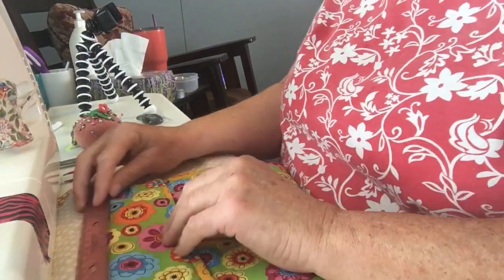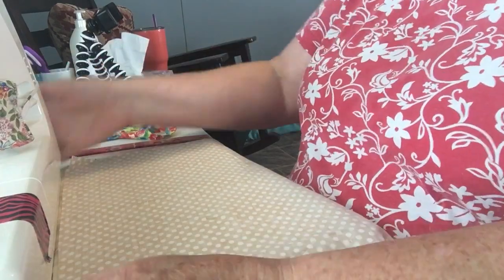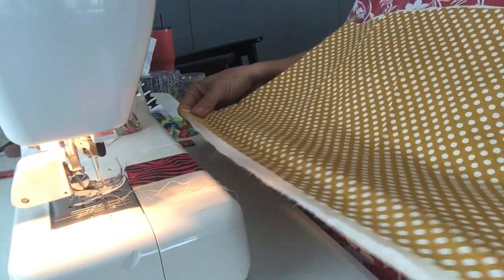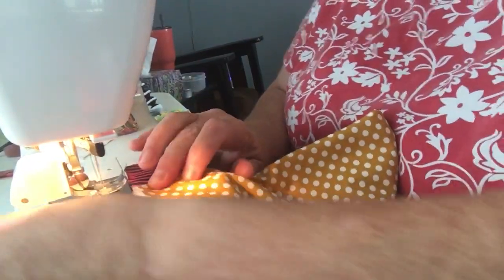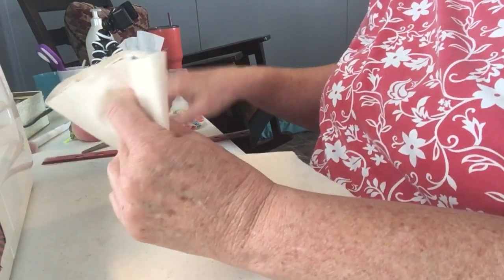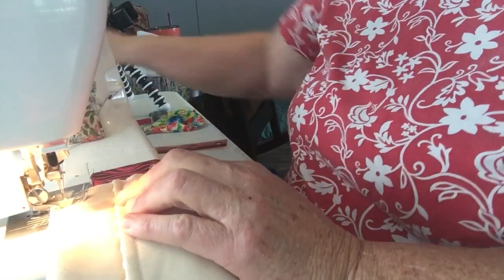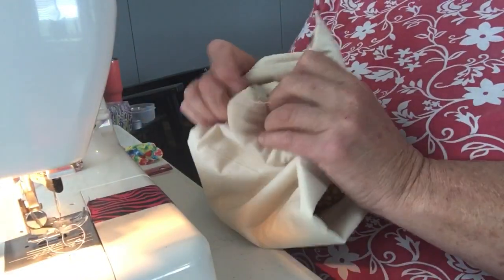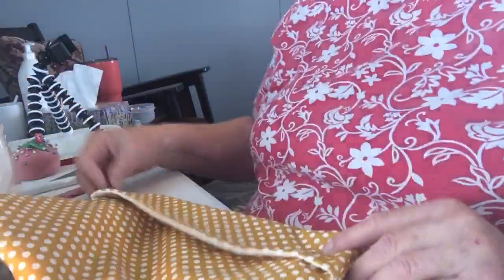Microwave potato and popcorn bag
This is a real time tutorial of me making a microwave potato/popcorn bag. My bobbin ran out mid video so you see real life sewing and me changing my bobbin then me re-threading my machine. It’s all part of sewing.